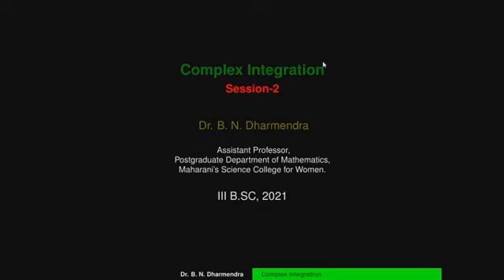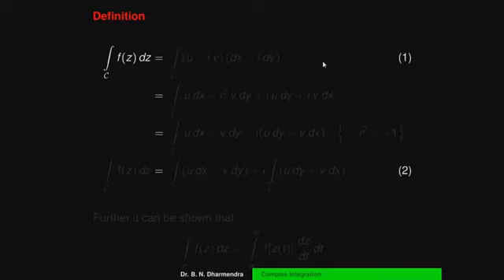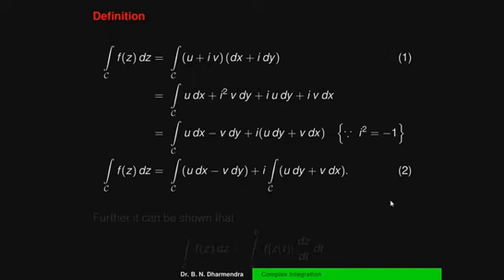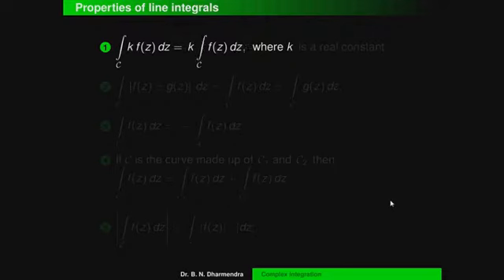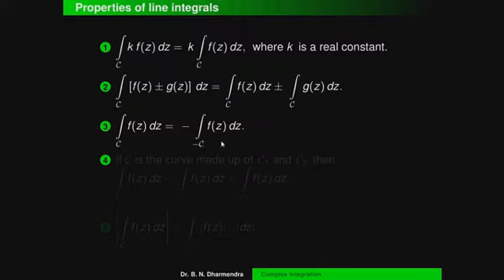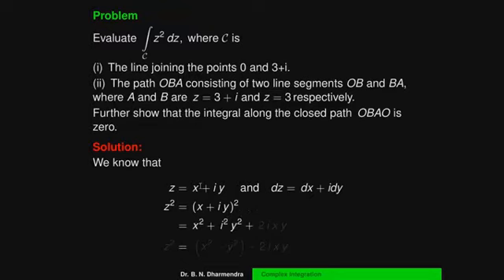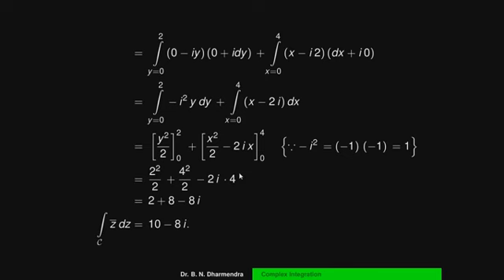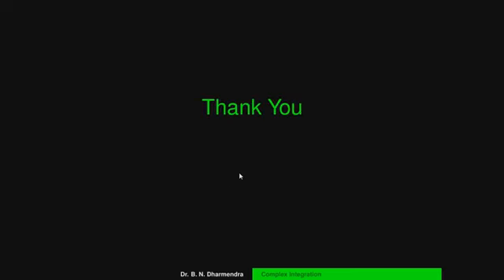Complex Integration Session-2 by BND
Dr Dharmendra B N
Assistant Professor
Postgraduate Department of Mathematics
Maharani's Science College for Women
Mysuru